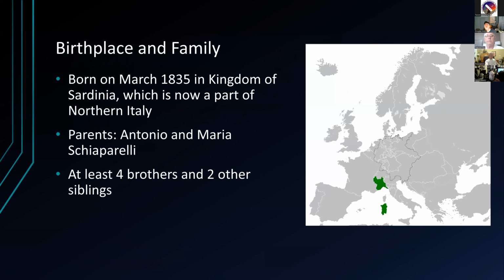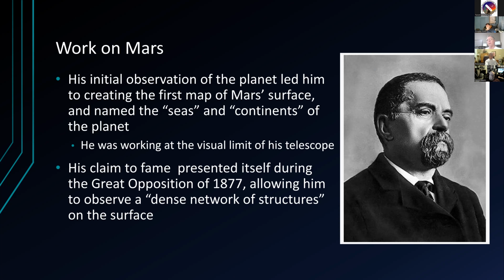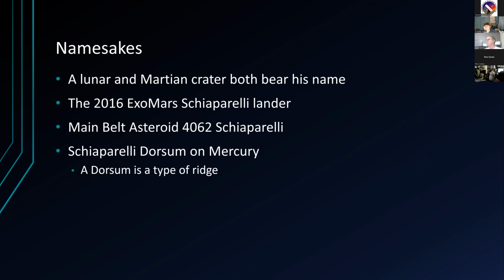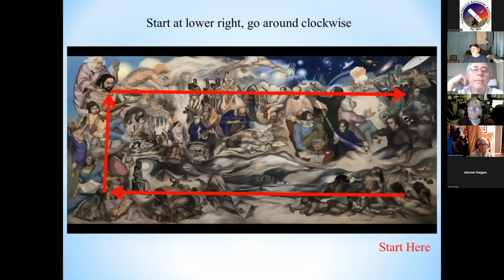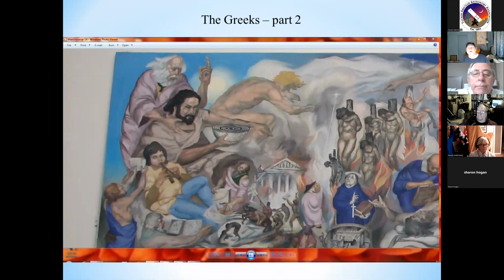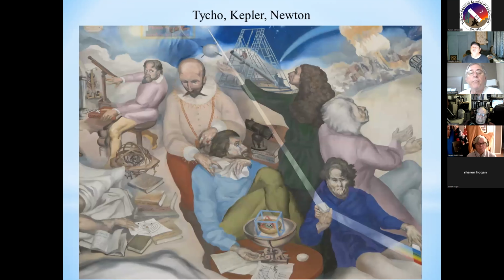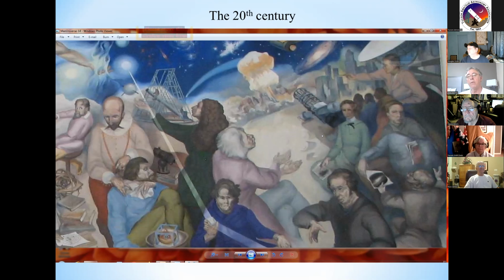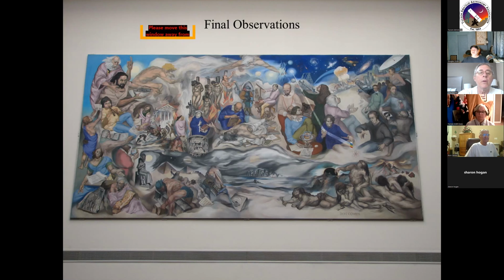AFSig Man in Universe 2022 Doug Smith at 22 Minutes